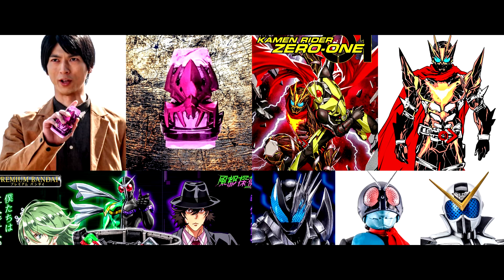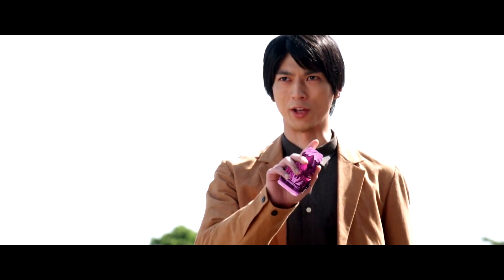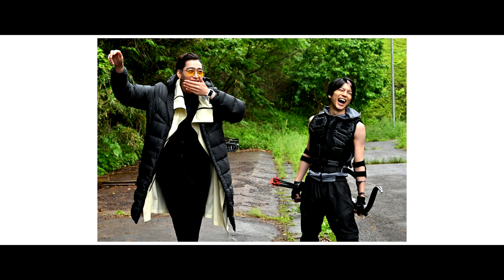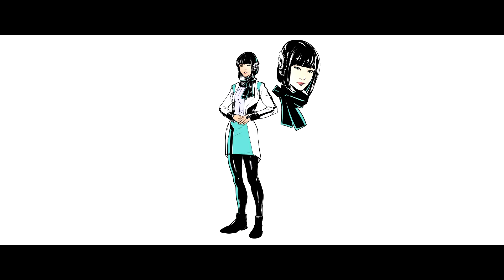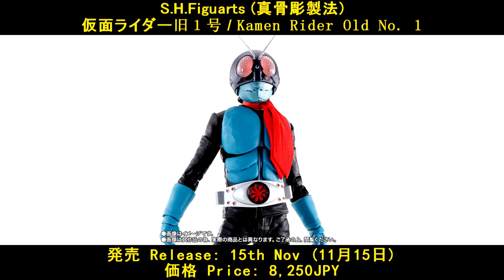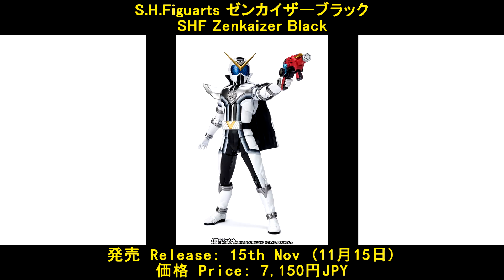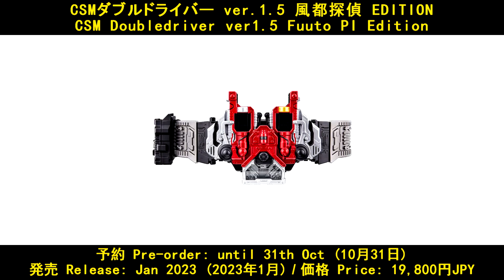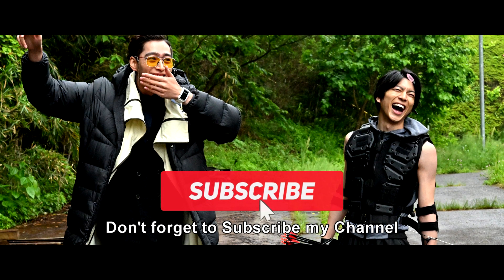【特撮情報】仮面ライダーデモンズ新フォーム！？新ゼロワン漫画！新SHF & CSM！Kamen Rider Demons New Form！？Zero-One Comic！Tokusatsu Info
《12/8新情報 New Info》
0:00 Intro
0:12 Kamen Rider Revice【仮面ライダーリバイス】
0:49 Kamen Rider Zero-One【仮面ライダーゼロワン】
1:07 SHF
1:41 CSM
2:10 Outro
S.H.Figuarts 仮面ライダージャックリバイス
SHF Kamen Rider Jack Revice
発売 Release: 15th Nov (11月15日)
価格 Price: 7,150円JPY

S.H.Figuarts (真骨彫製法)
仮面ライダー旧１号
Kamen Rider Old No. 1
価格 Price: 8,250JPY

S.H.Figuarts ゼンカイザーブラック
SHF Zenkaizer Black

CSMダブルドライバー ver.1.5 風都探偵 EDITION
CSM Doubledriver ver1.5 Fuuto PI Edition
予約 Pre-order: until 31th Oct (10月31日)
発売 Release: Jan 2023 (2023年1月)
価格 Price: 19,800円JPY

CSMガイアメモリver.1.5 風都探偵 EDITION
CSM Gaia Memory ver1.5 Fuuto PI Edition
価格 Price: 9,900円JPY